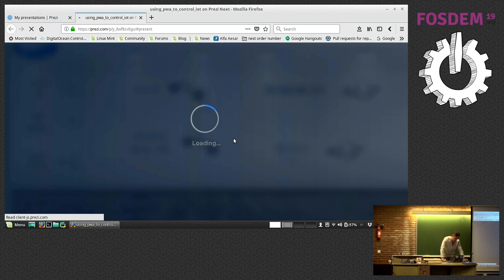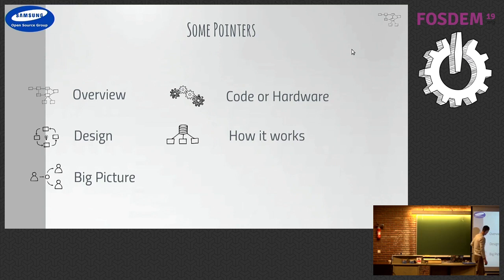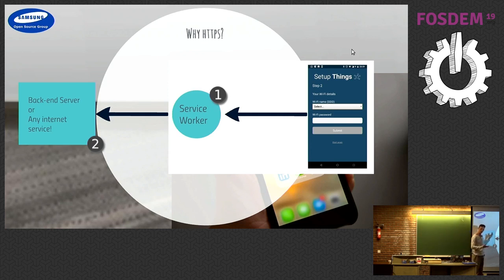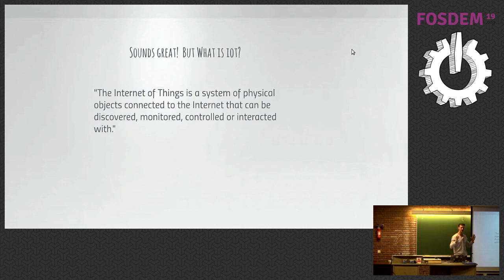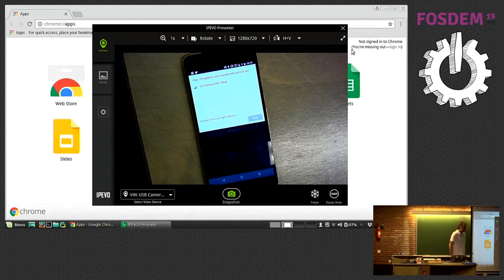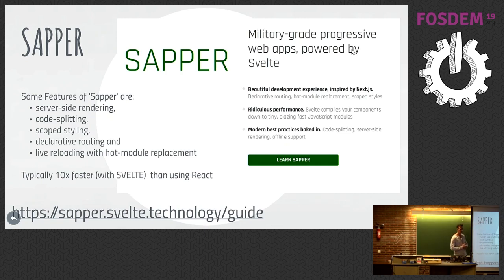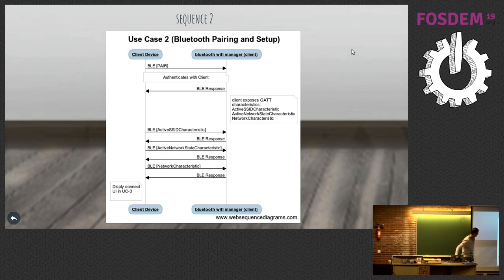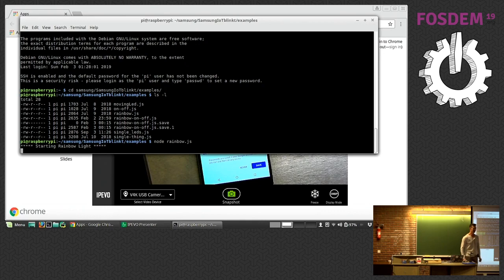Using Progressive Web Apps to control IoT Using a PWA app to control an IoT device using JS framewo…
Using Progressive Web Apps to control IoT Using a PWA app to control an IoT device using JS frameworks
by Nicholas Herriot

Using Progressive Web Apps (PWA) to control IoT devices using JS frameworks

* What is a PWA
* Why is a PWA so cool!
* How a PWA can control IoT
* Why should a PWA control IoT
* A cool demo of a PWA controlling a thing! Content

1) What are progressive web applications? A basic overview and their frameworks. A quick mention of web components.
2) The Samsung things.samsunginter.net demo. The demo at the start showing a PWA app controlling an IoT thing via BlueTooth Low Energy (BLE) interface.
3) Controlling bluetooth low energy from our PWA application. Concerns of browser support and issues developers may have.
4) A breakdown of controlling your IoT thing, via BLE using for our demo a Javascript application running on a Linux OS with a raspberry pi zero.
5) Why should a designer/ developer/ engineer consider using PWA and BLE for the control of ‘things’. And what about security concerns?

Going over key points. Good resources. Other technology frameworks to consider. Where to find details of code and this talk at SamsungInter.net